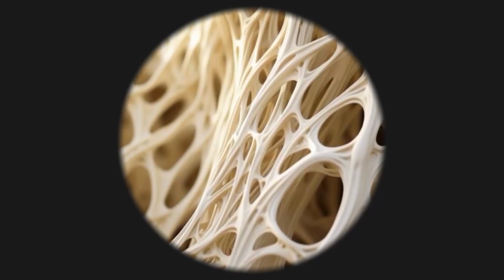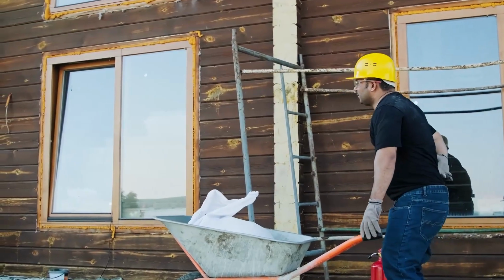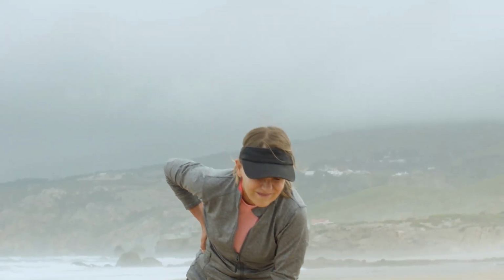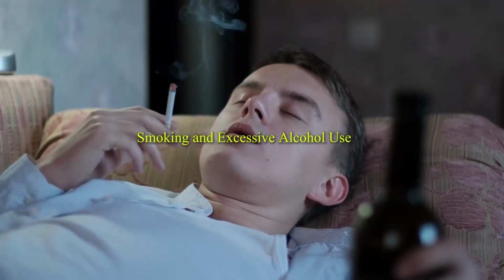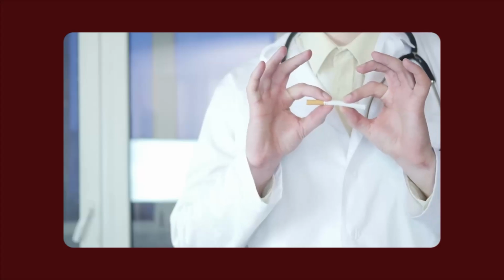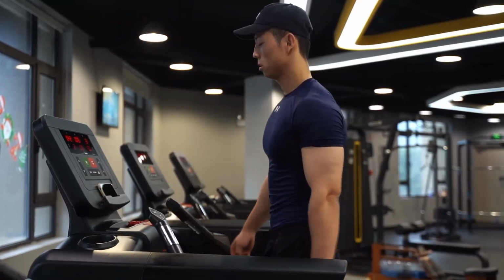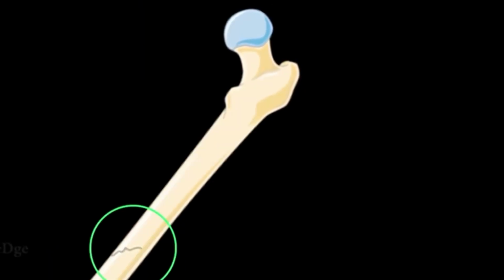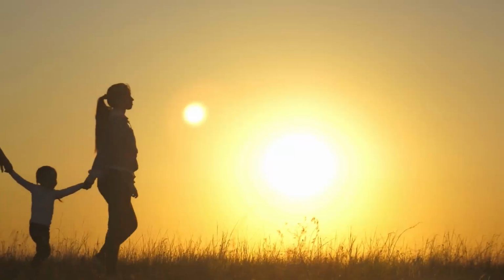The Truth About Rebuilding Bone Density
Did you know your body could be showing subtle signs of weakening bones without you even realizing it? Bone density loss, often called a 'silent thief,' doesn’t come with obvious symptoms—until it’s too late.

👇Don't miss out on our expose on how grocery store meat is tainted with harmful diseases 👇